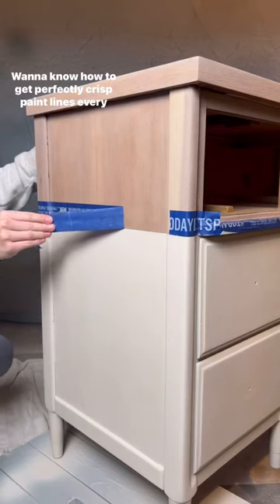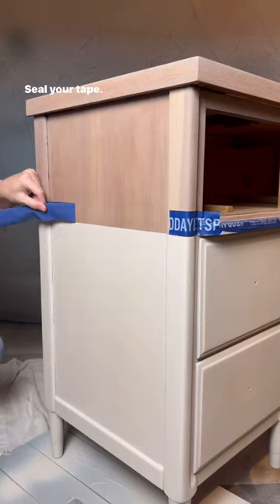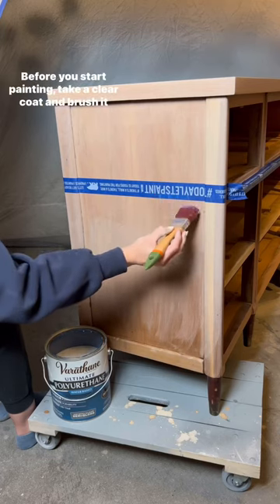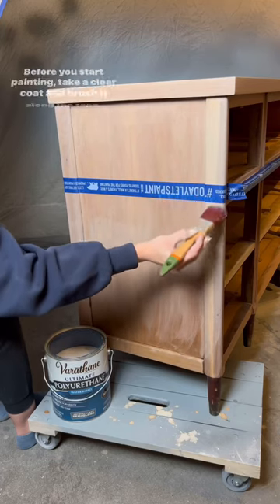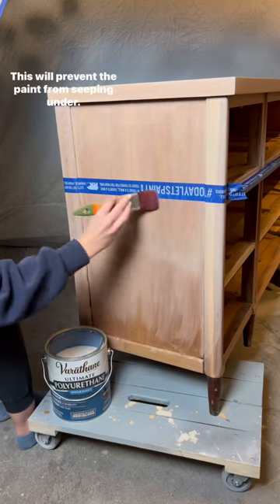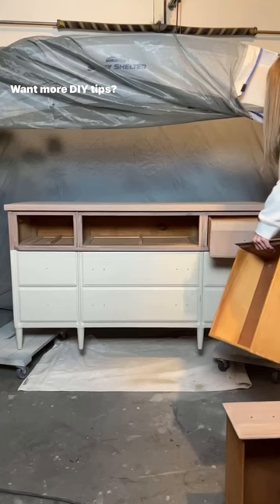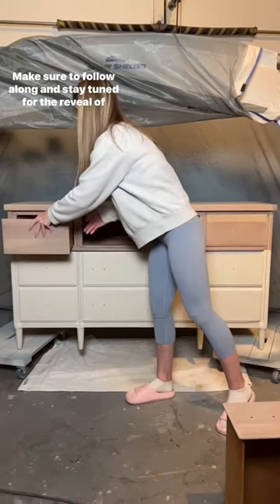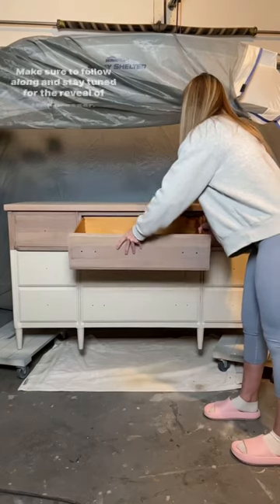PERFECT paint lines, every time! | Tutorial